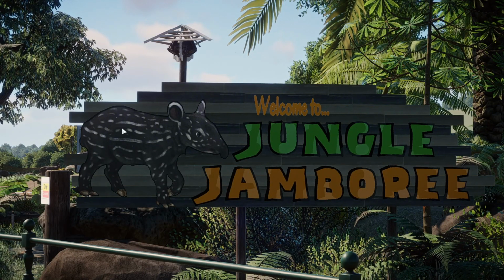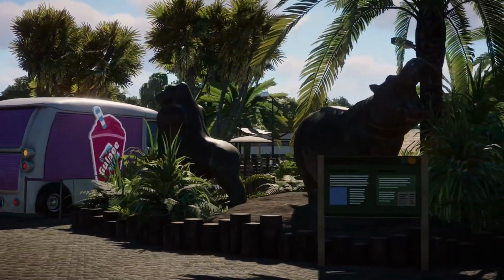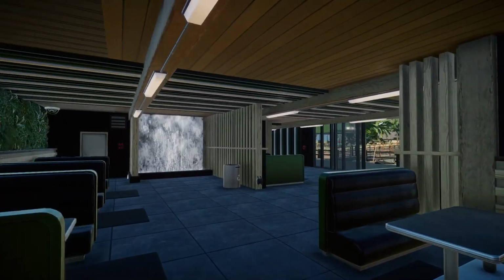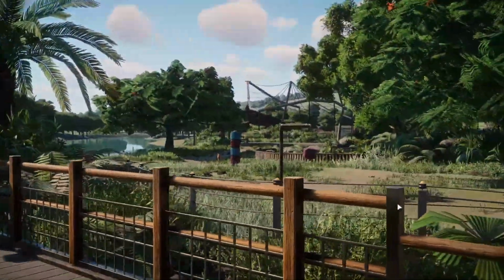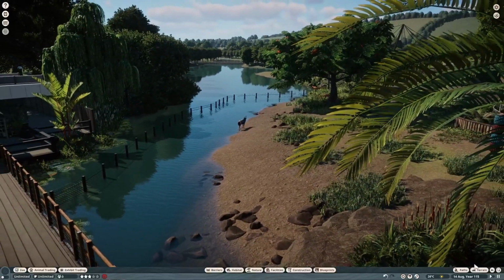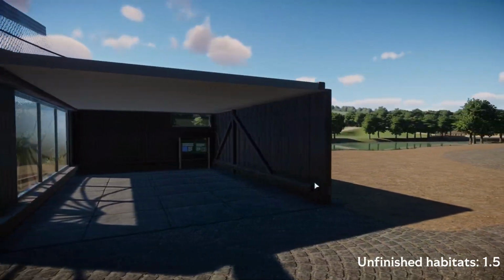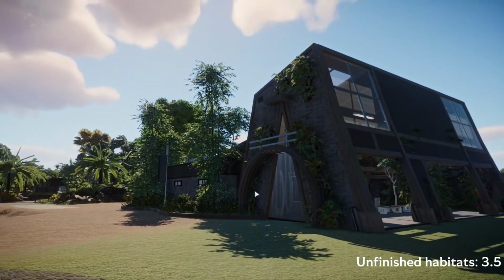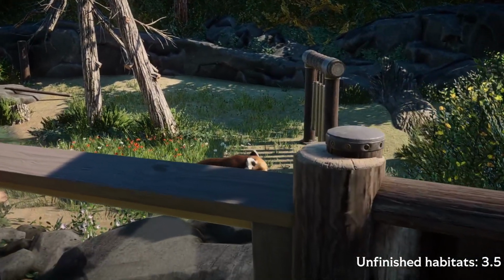Conquering My Achilles Heel! | Planet Zoo | Stafford Zoo #2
Want to watch me build live or get a sneak peak? Follow me on:

AND/OR

Gunters Gaming Channel and Discord

Ansel Settings

Brightness / Contrast:
Exp: -4
Con: 0
HL: -42
S: 0
G: 0

Sharpen+
I: 20%
TD: 20%

Details:
S: 0%
Cl: 90%
HDR: -50%
Bloom: 3%

Colour:
TC: 90
Tl: 20
Temp: -10
Vibr: 0.5

Black & White:
I: 5%
Border Distance: 50%
inv D Z-Axis TICK

Today are joined by @guntersgaming as we travel deeper into the Jungle as I tackle my achilles heel in Planet Zoo... buildings and interiors... along the way we see some of the habitats coming to Stafford and maybe, just maybe get a sneak peak at some of the new areas coming as well 👀